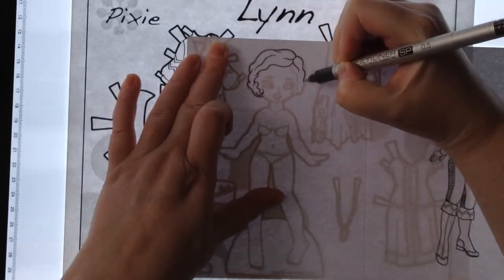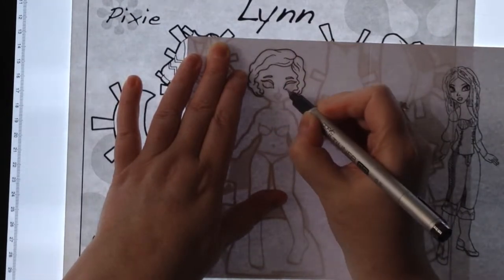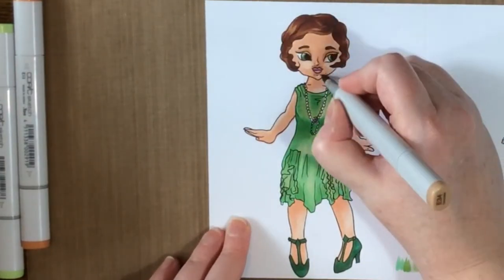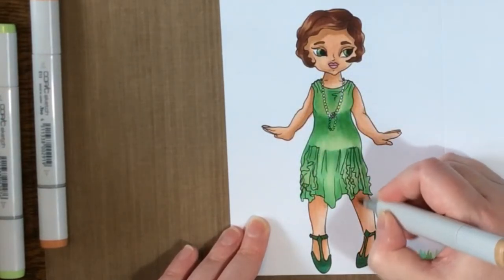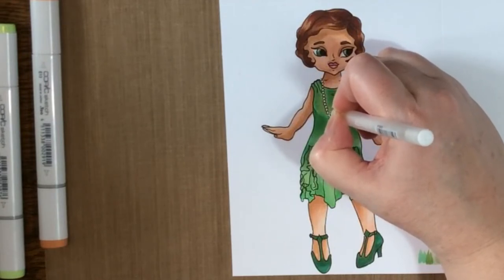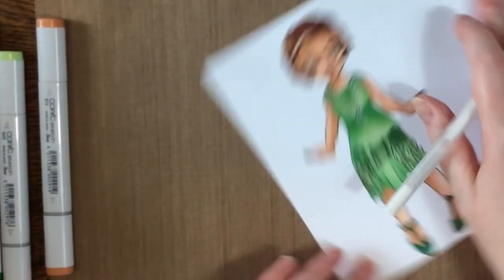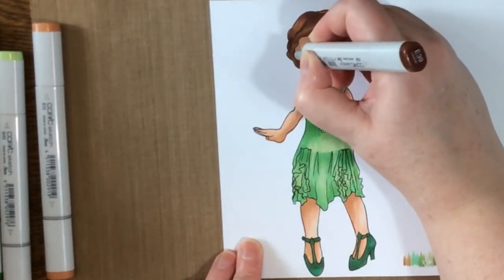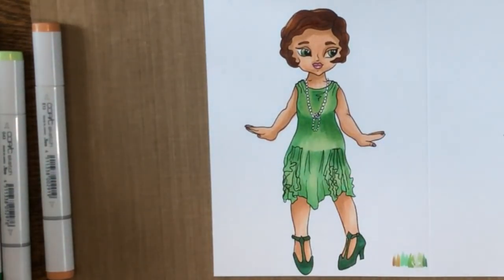Mother's Day card pt. 1 | Colouring Art Deco flapper girl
Here is part 1 of a card I made for my Mom on Mother's day, featuring an Art Deco style flapper character in a green dress.

for the creative process and the Cricut cutout and assembly part of the card-making process

*Note: Canada links where possible are affiliate which help support my art & channel, other links such as US and UK are not, I provide as many links as I can to help people find them. :)